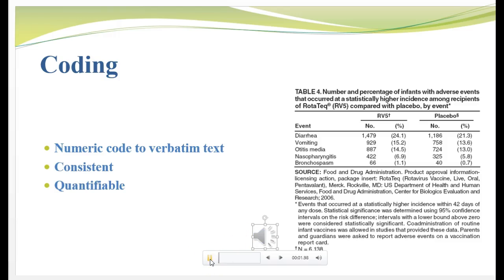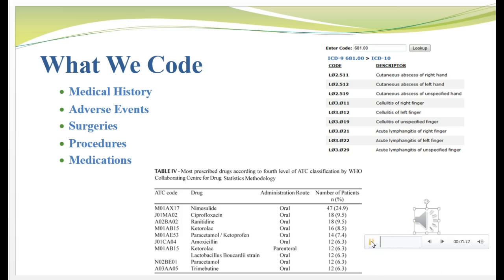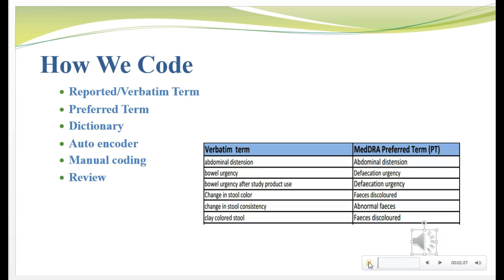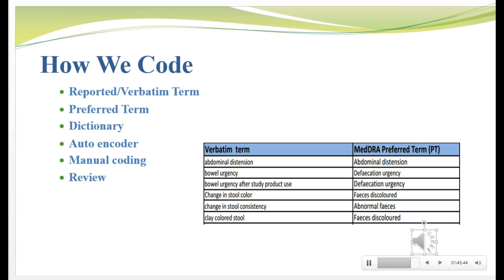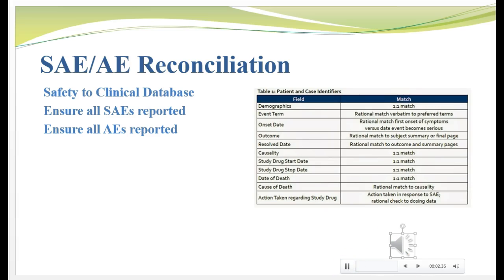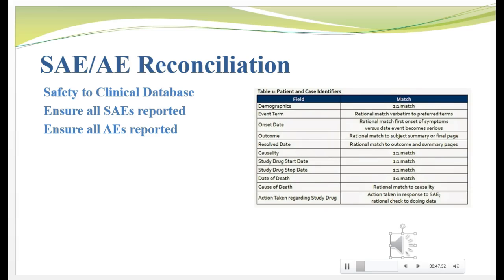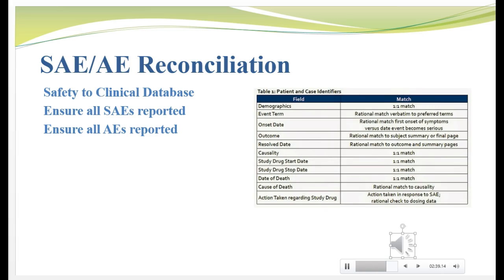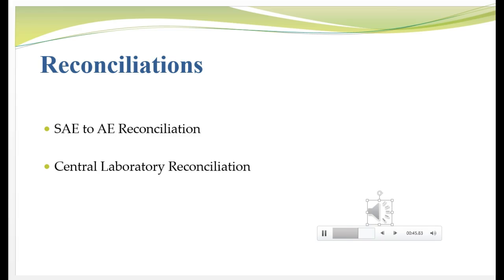UNCW CLR 450 Final Exam Review Modules 6-10 Video 5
UNCW CLR 450 Final Exam Review Modules 6-10 Video 7